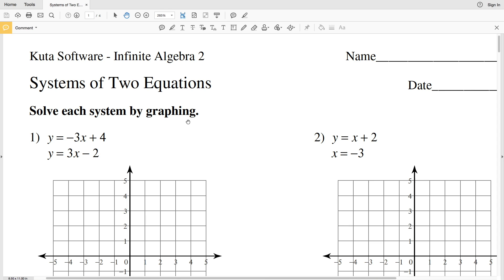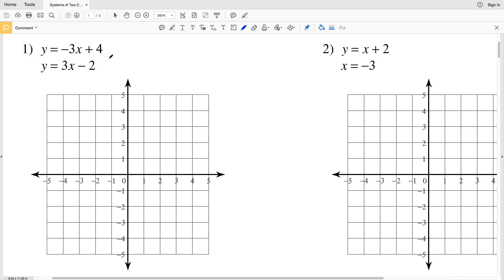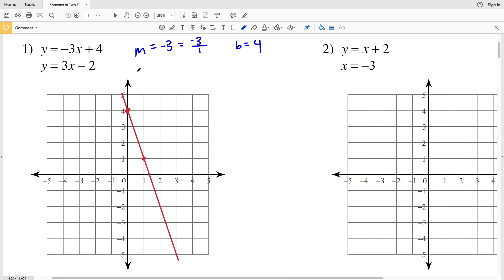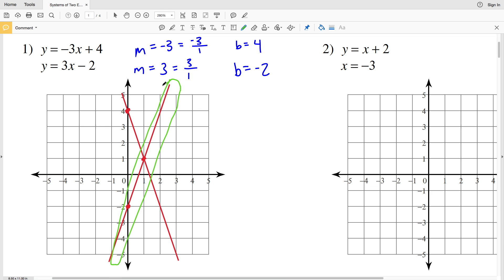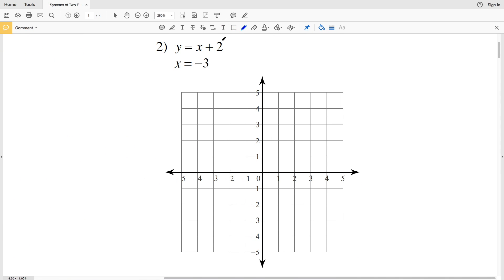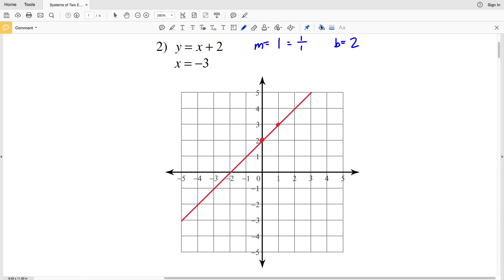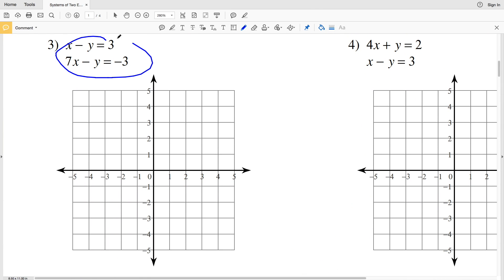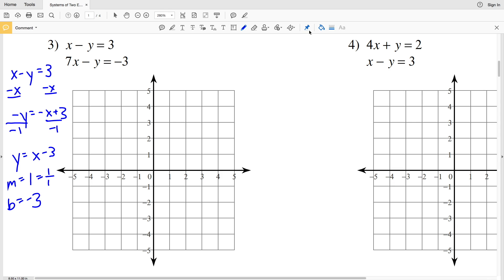KutaSoftware: Algebra 2- Systems Of Two Equations Part 1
Happy learning! 💜